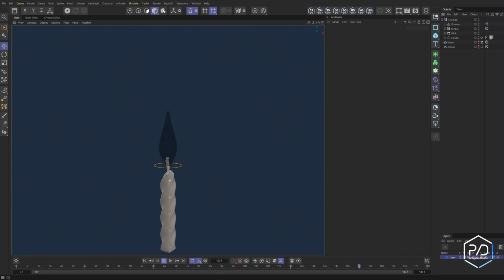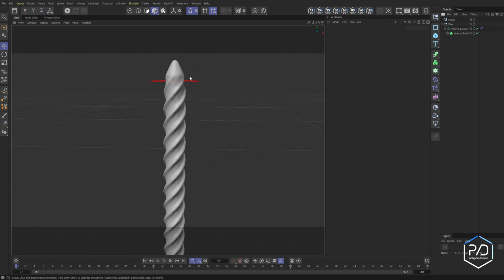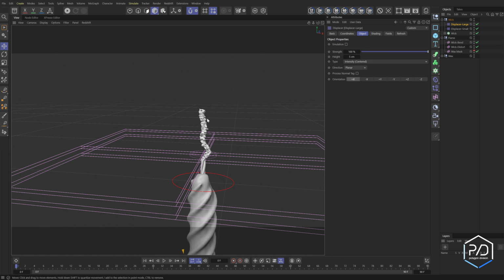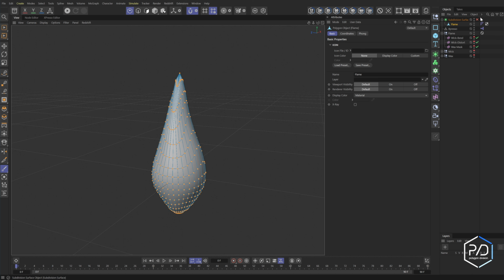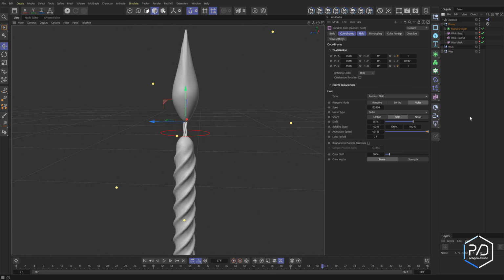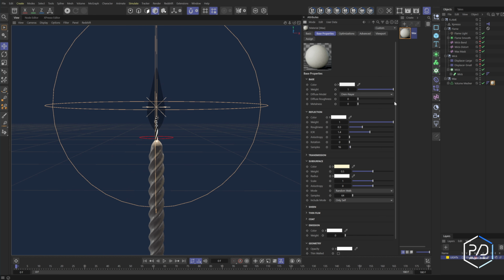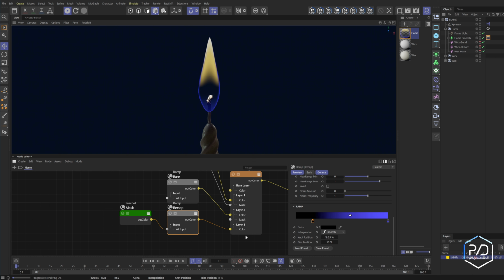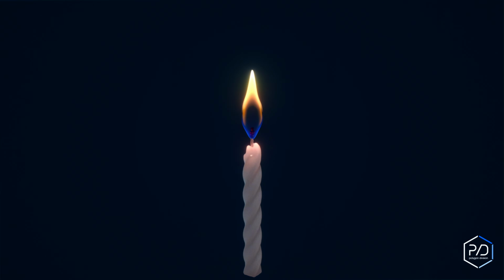One Year Channel Celebration Candle Rigging Tutorial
We did it! One year celebration candle model, rig, texture tutorial. Flame modeling without Pyro physics. Near real-time rendering!

Cinema 4d, Redshift, Shader nodes, Cinema 4d Redshift, Cinema 4d tutorial, Flame modeling, Fire texture.
00:00 Bumper
00:08 Intro
00:38 Overview
02:05 Wax
06:56 Wick
12:07 Flame
18:45 Lighting
21:25 Materials
22:37 Flame Material
30:07 Conclusion
30:40 Outer